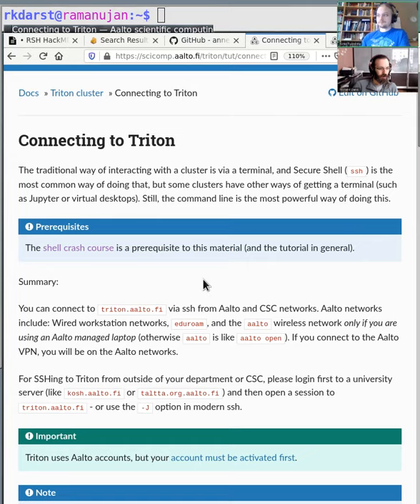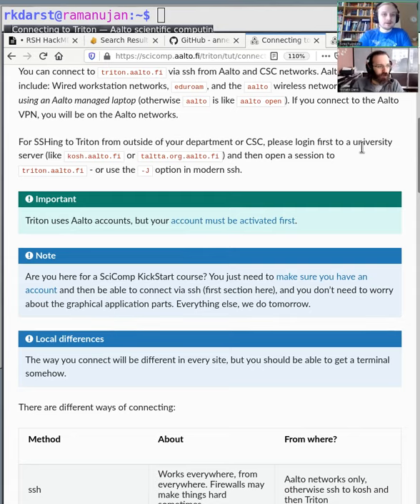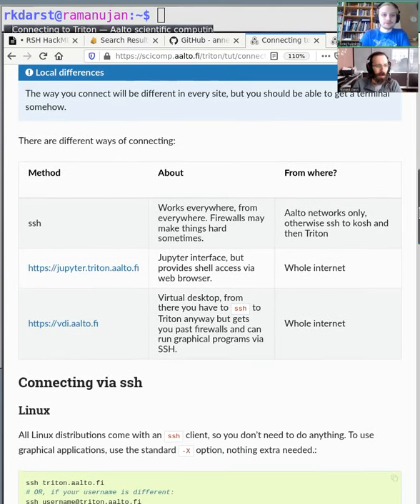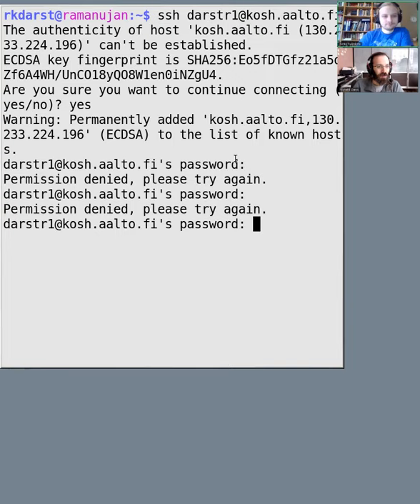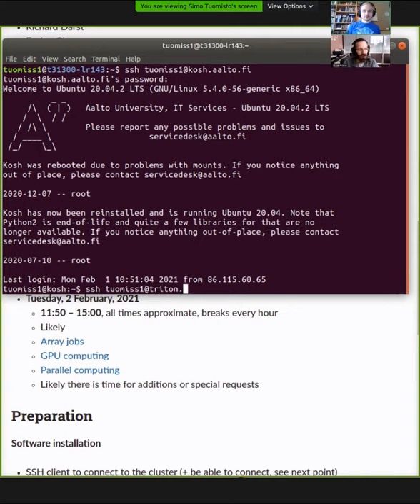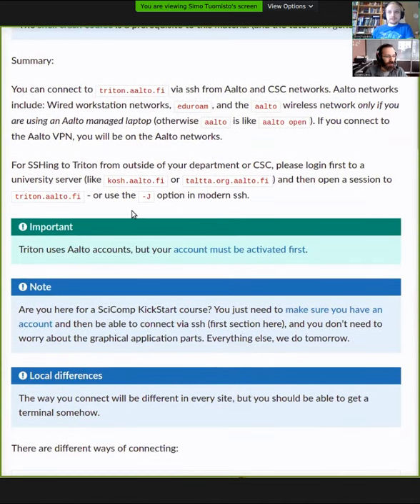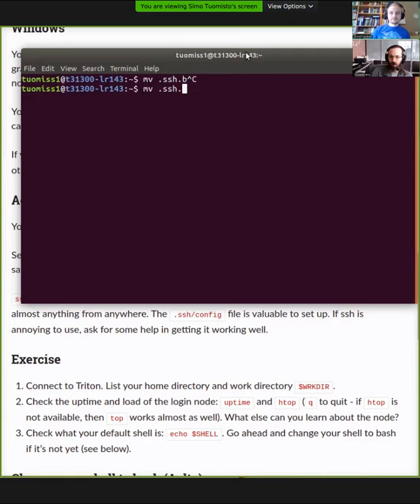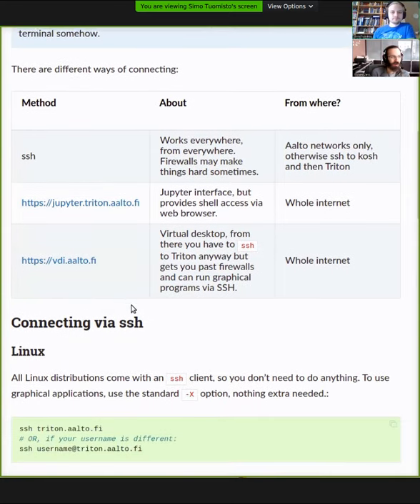Winter Kickstart 2021: Connecting to the cluster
We describe the ways to connect to the cluster.  The main method is via ssh, but we outline a few more options as well.

This is part of the Aalto Scientific Computing Winter Kickstart 2021.  We are publishing the videos for future reference, but they are most useful to people who have already attended the course, and reviewing things.  It may also be useful if you are reading our tutorials yourself later on, but future versions of this course may be more refined than this one.